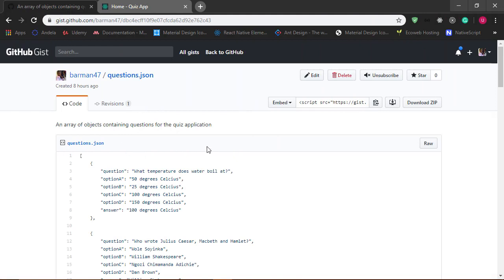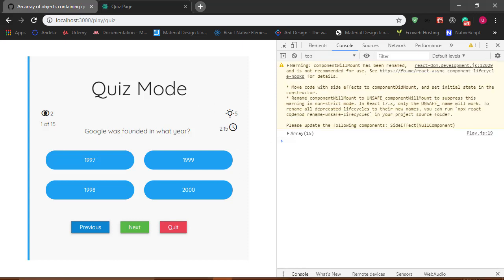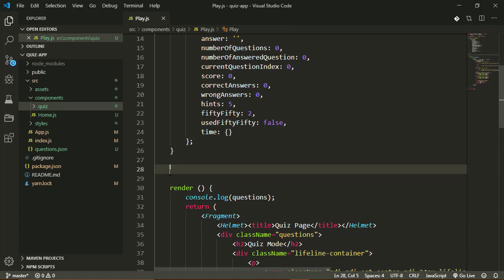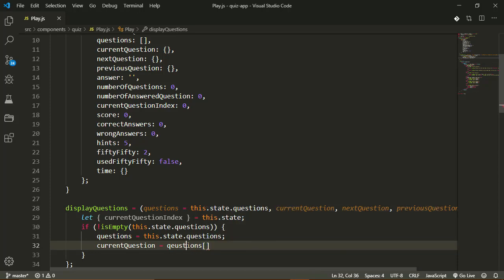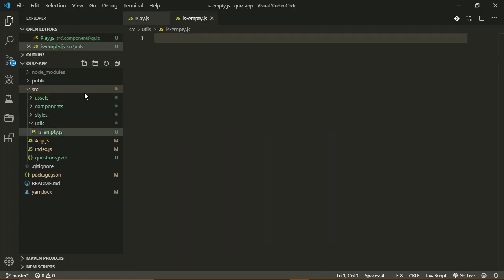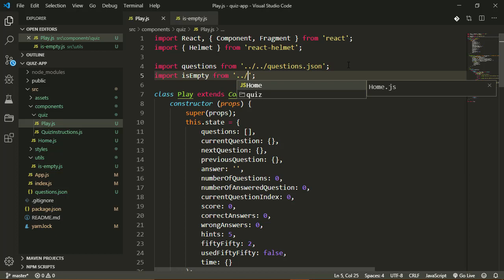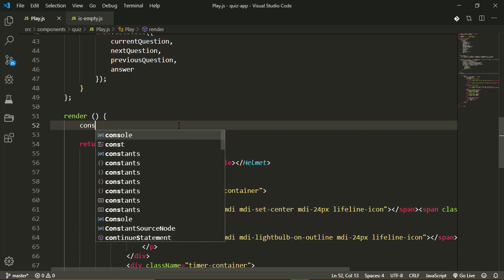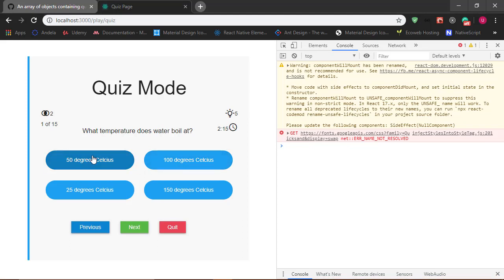12. Adding Questions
In this video, we'll be making the application dynamic by loading questions from a JSON file.